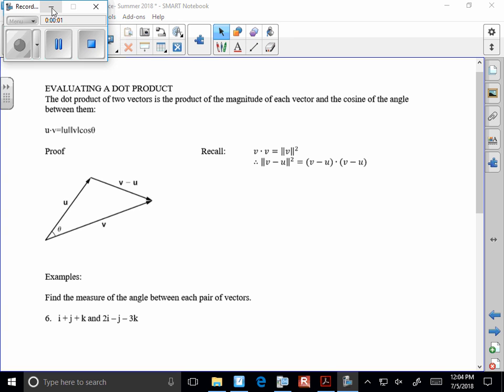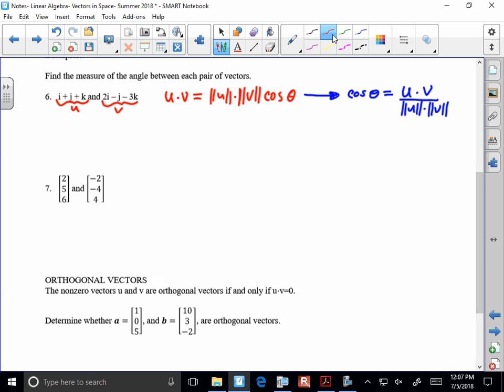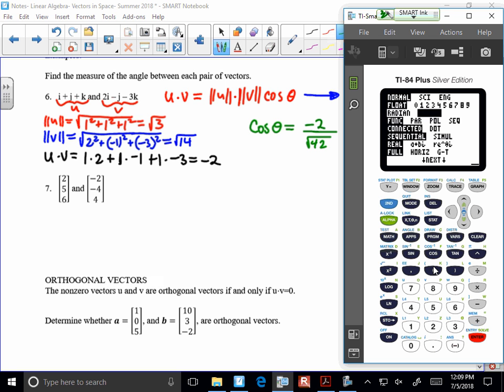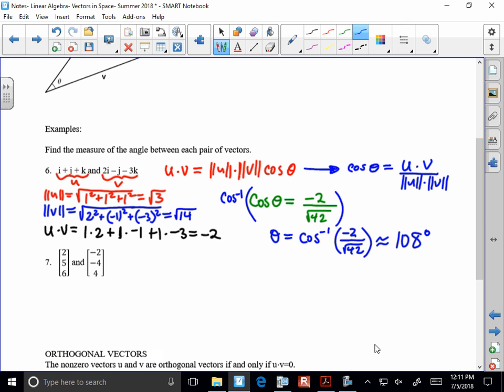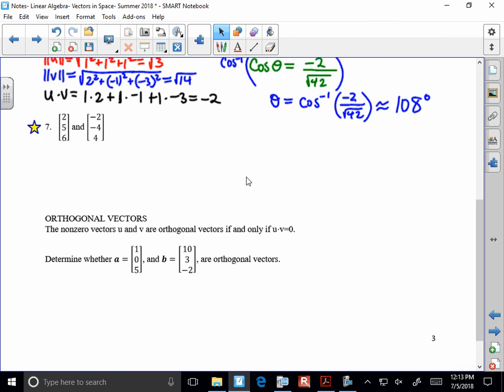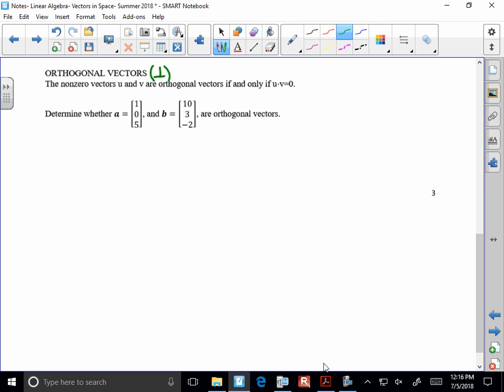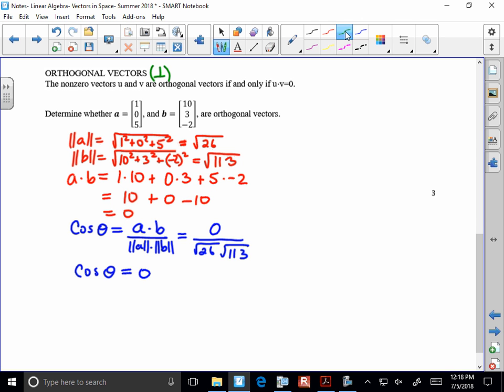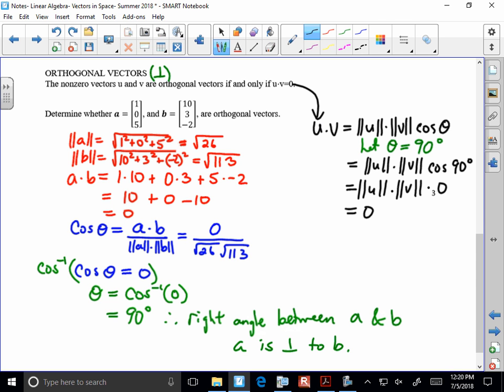Notes Vectors in Space p3